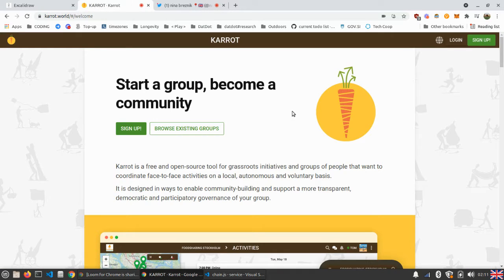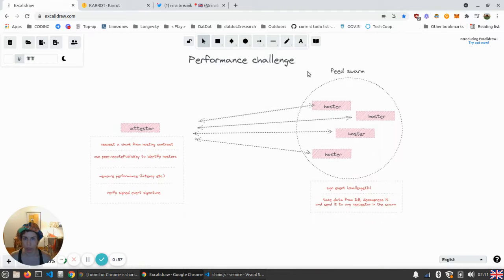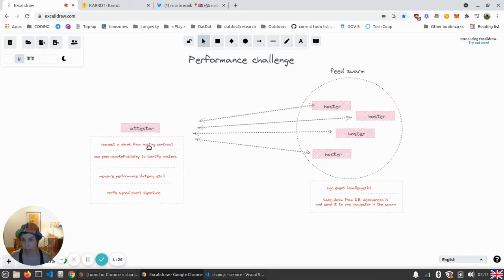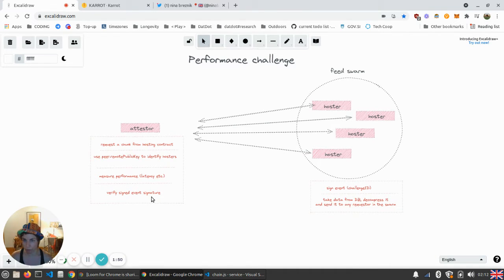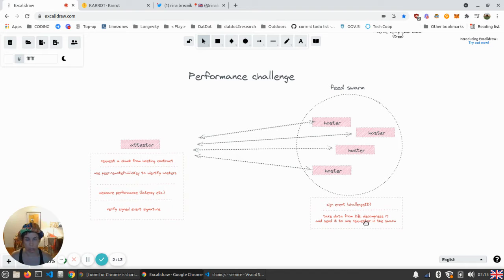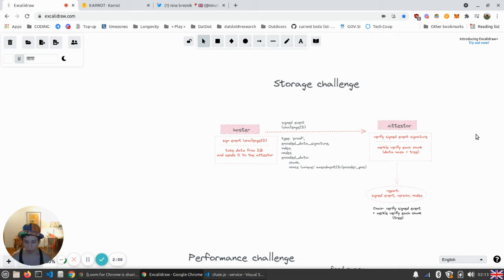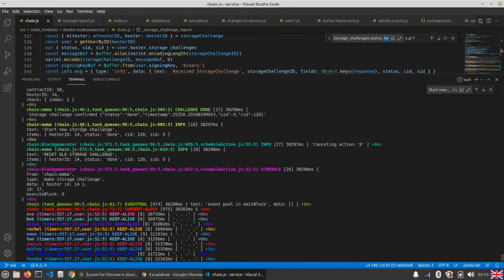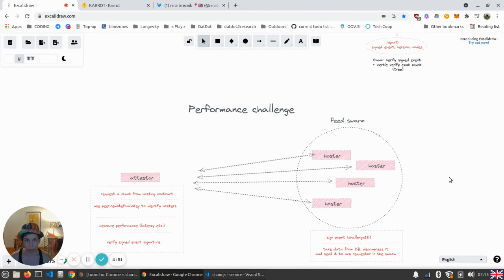[datdot worklog] Performance challenge implementation + bug fixes for Storage challenge